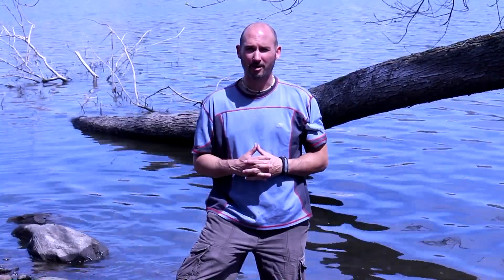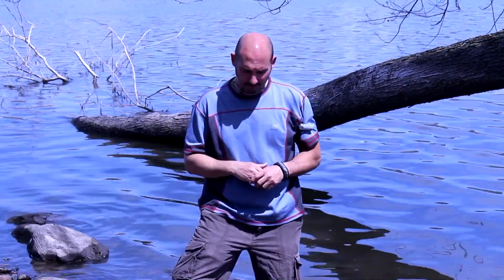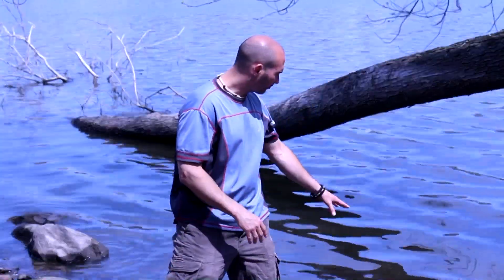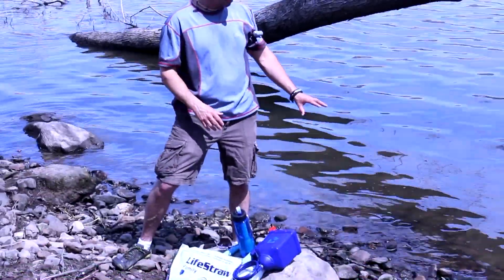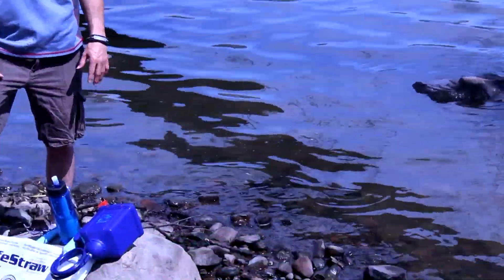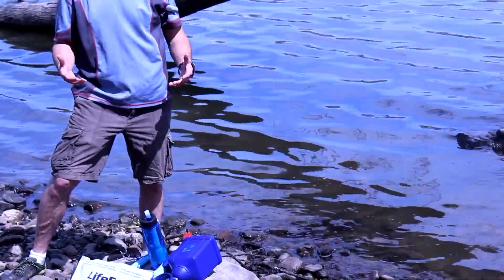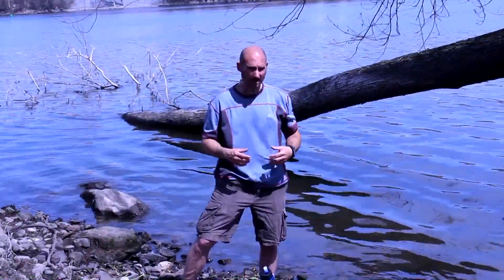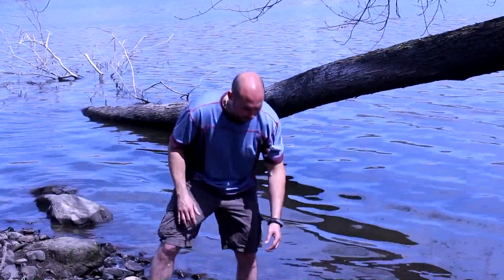Water Purification and Filtration (Process for getting the safest cleanest water possible)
Camping Survival Founder Tom Sciacca discusses a multi tiered process for producing the cleanest safest drinking water possible.